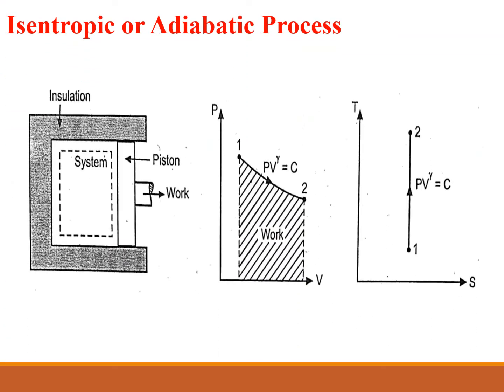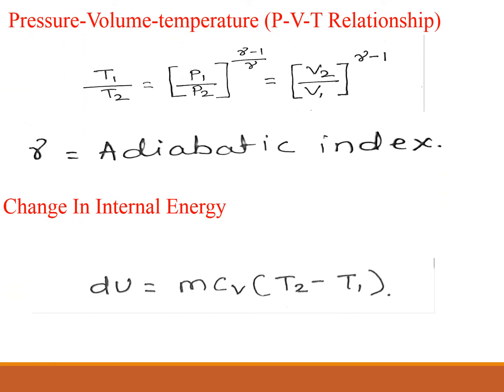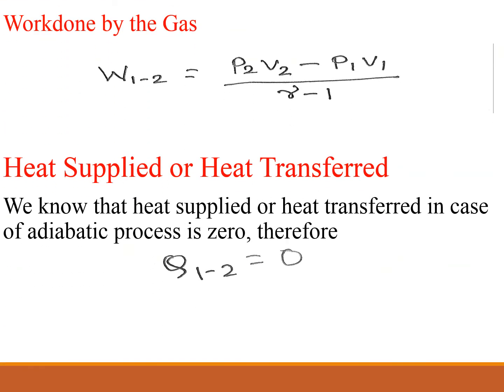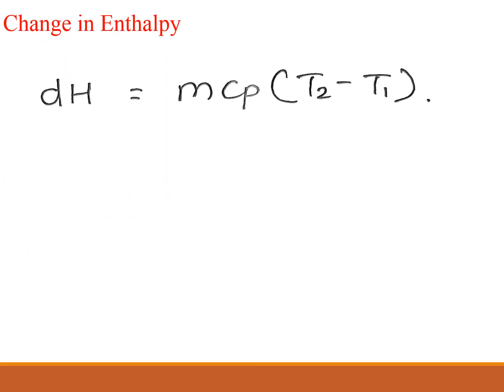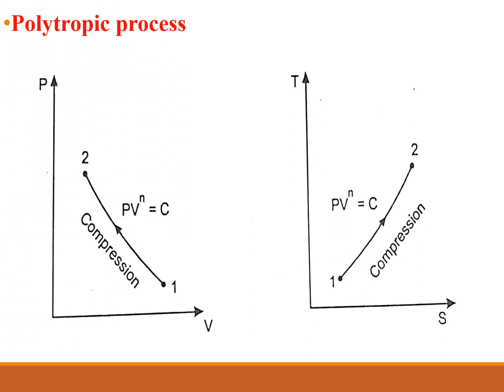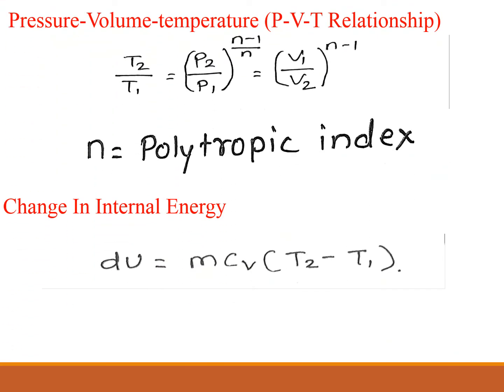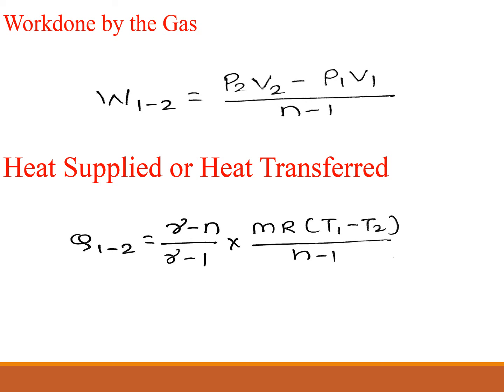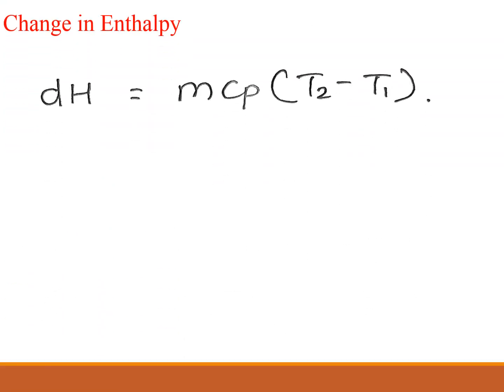Thermal Engineering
Adiabatic Process and Polytropic Process